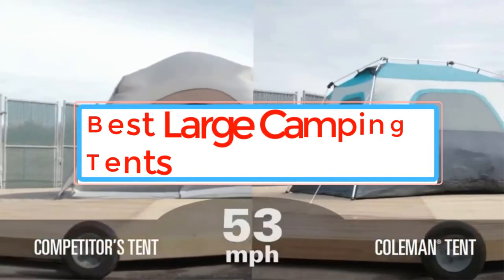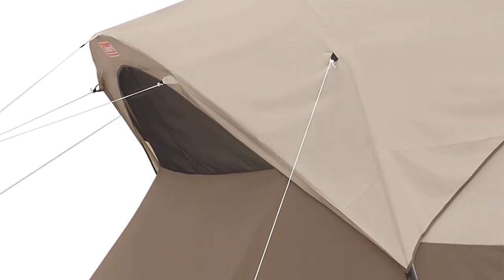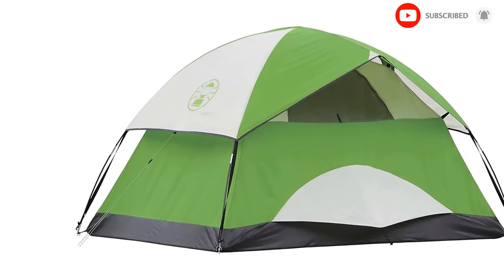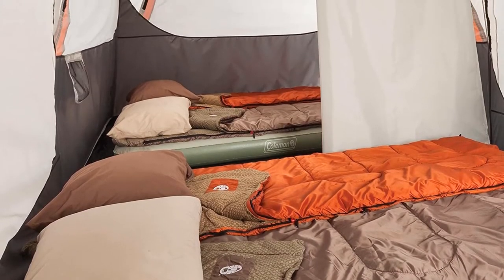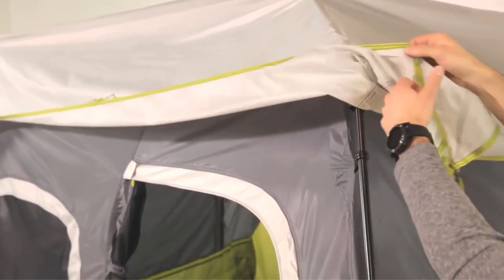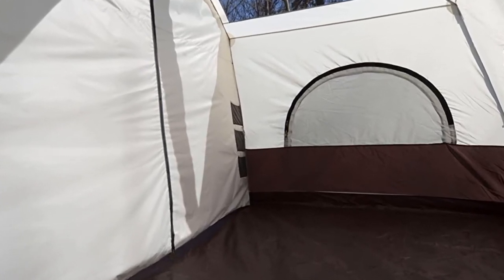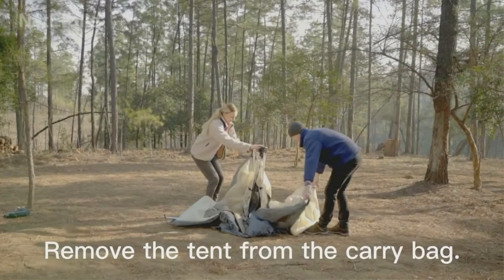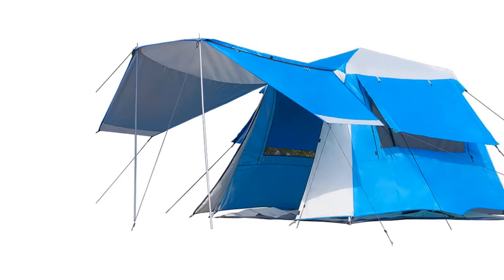✅Best Large Camping Tents 2022 | Top 5 Best Large Camping Tent Reviews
✅Best Large Camping Tents 2021-22 | Top 5 Best Large Camping Tent Reviews
1. Coleman WeatherMaster Outdoor Tent.

2. Coleman Sundome Tent.

3. Core 9-Person Instant Cabin Tent.

4. Browning Camping Big Horn Tent.

5. NatEtoile 4 Person Instant Cabin.

In this video, we listed the Best Large Camping Tents.